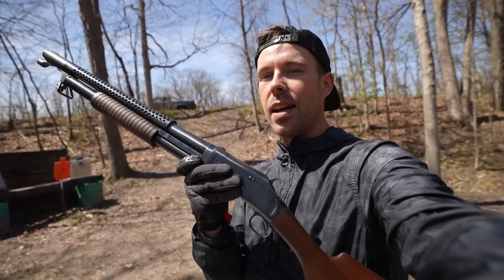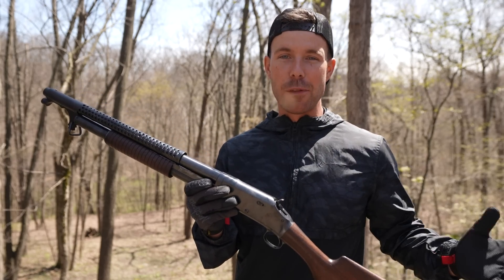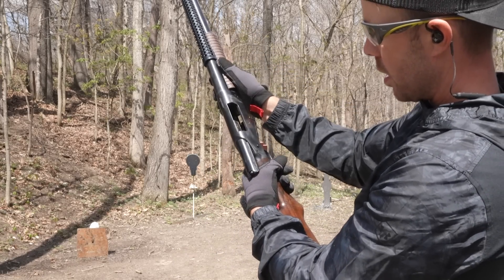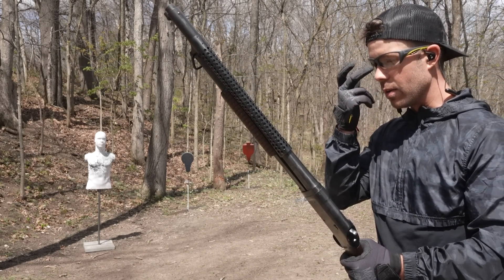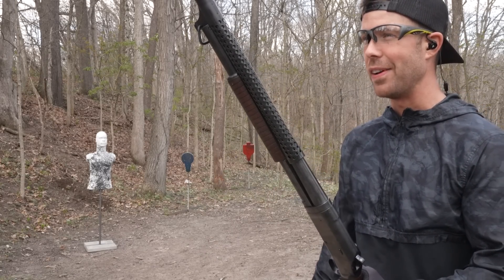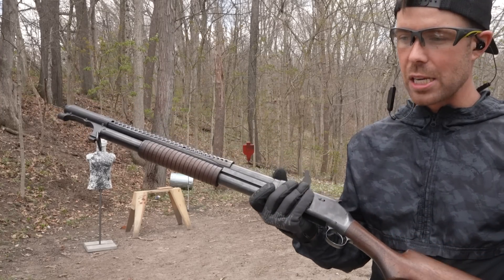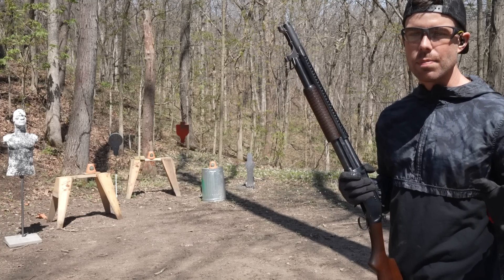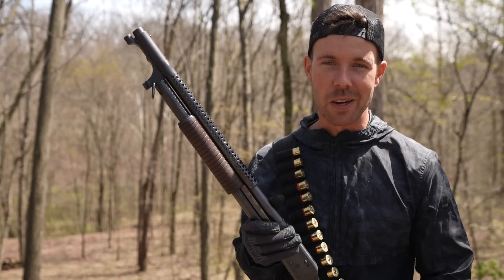THE TRENCH SWEEPER!!!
The Winchester 1897 Slam-Fire Trench Gun aka "The Trench Sweeper" is my favorite shotgun EVER & I'm excited to finally have one.